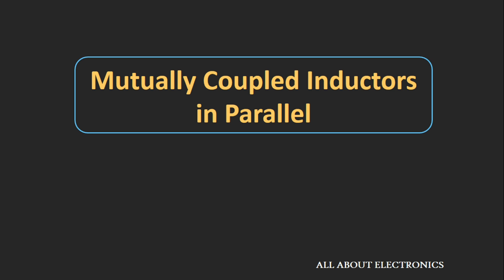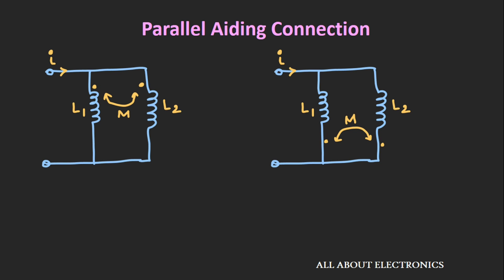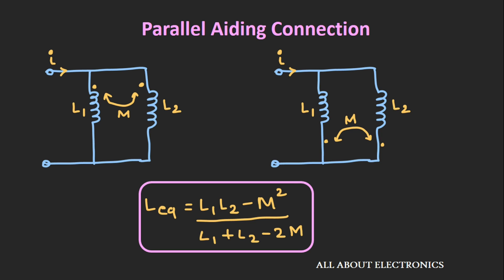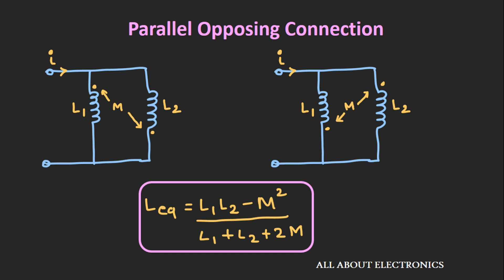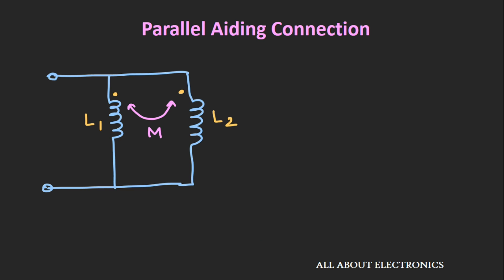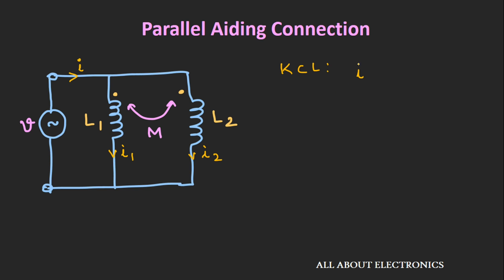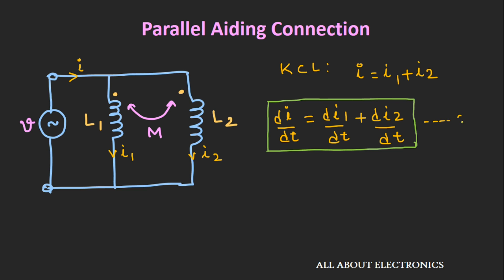Mutually Coupled Inductors in Parallel (Derivation / Proof and Examples)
In this video, the expression for parallel connection of mutually coupled inductors has been derived.

So, in this video, you will find a derivation or proof for mutually coupled inductors which are connected in parallel connection.

So, when two mutually coupled inductors are connected in parallel, they are either connected in parallel aiding connection or parallel opposing connection.

So, in this video expression has been derived for both the cases. And at the end, some examples based on this parallel connection has been discussed.

The timestamped links are given below for different topics in the video:

0:20   Derivation of Mutually Coupled Inductors for Parallel Aiding Connection

7:21   Derivation of Mutually Coupled Inductors for Parallel Opposing Connection

13:04  Solved Problems on parallel connection of mutually coupled inductors

If you don't know about Self Inductance and Mutual Inductance then you can watch this video:

If you don't know about Dot Convention then you can watch this video:

This video will be helpful to all student of science and engineering in understanding the derivation of mutually coupled inductors which are connected in parallel connection.